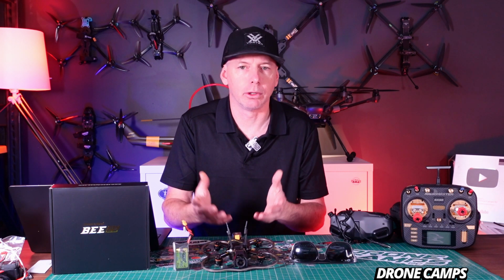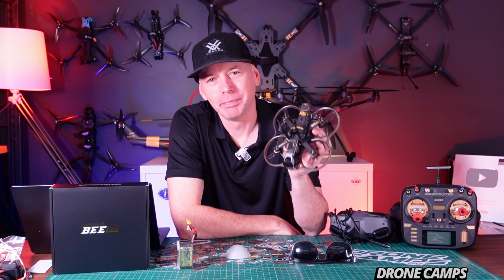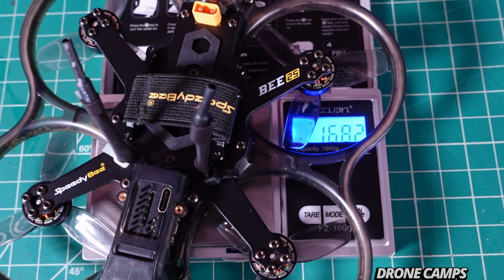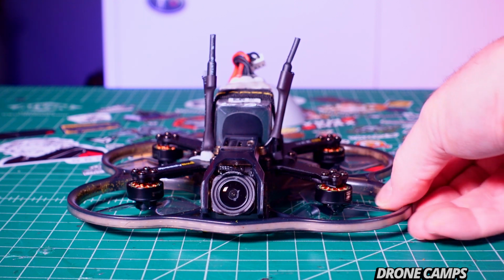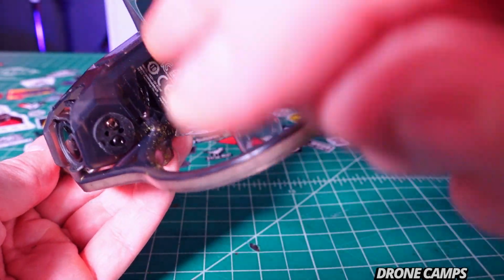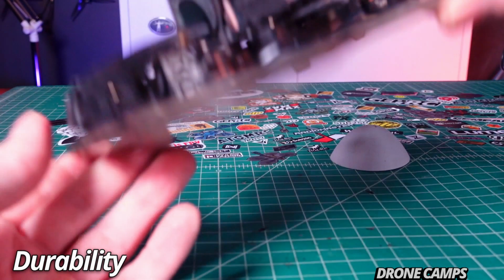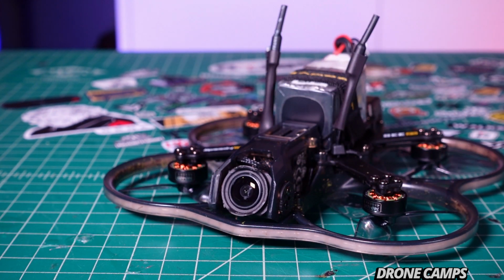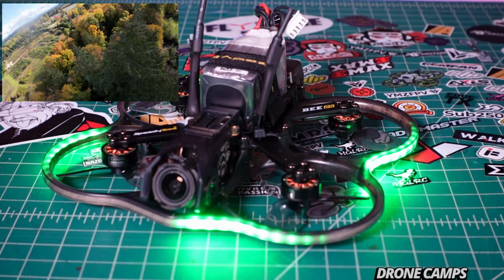SUPER FUN!!! - SpeedyBee BEE25 4S Cinewhoop Review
NEW' SpeedyBee BEE25 4S Cinewhoop. I was quite surprised by the power and ability of this 2.5" fpv drone. Plus it comes with really cool leds!!!
Honest Review and Flights by Justin Davis of Drone Camps RC.

Justin's Recommended 4S Battery

BN180 GPS module

$2 a month if you like the content.